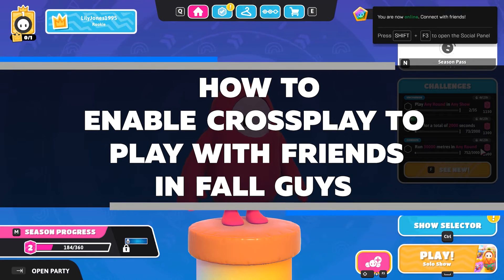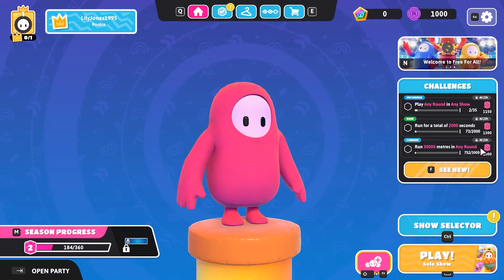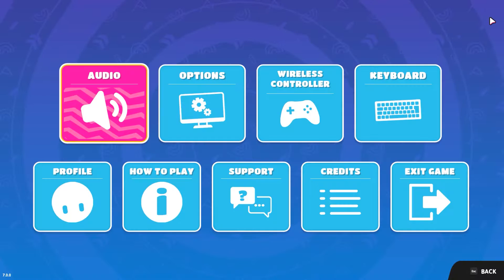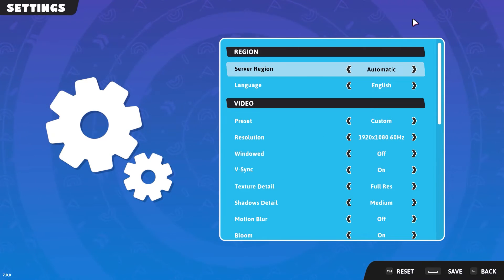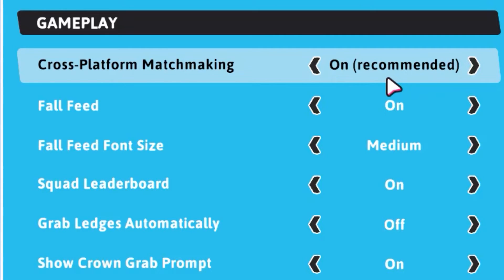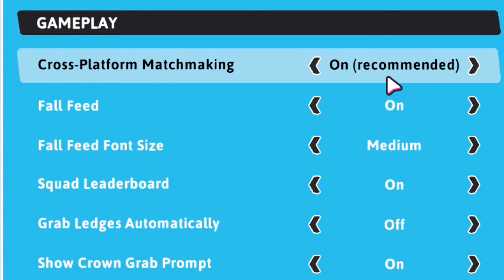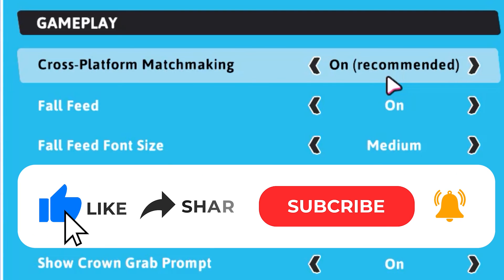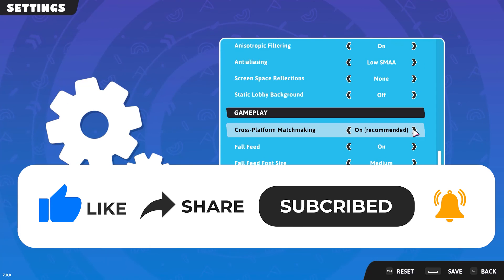How to Enable Crossplay to Play with Friends in Fall Guys (PC/PS4/PS5)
In this video, we show you how to enable crossplay in Fall Guys so that you can play with your friends. Crossplay allows players on different platforms to play together, and it's a great way to connect with friends who might not own the same platform as you. We'll show you how to enable crossplay on PC, so be sure to watch the video to learn more.